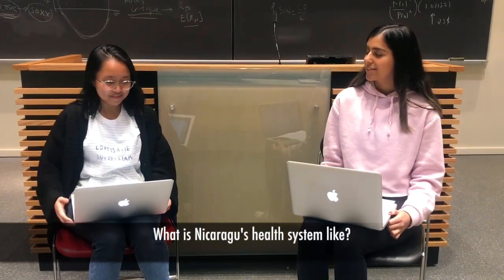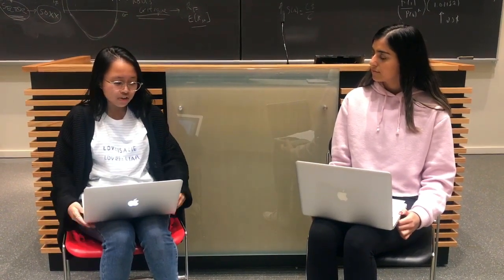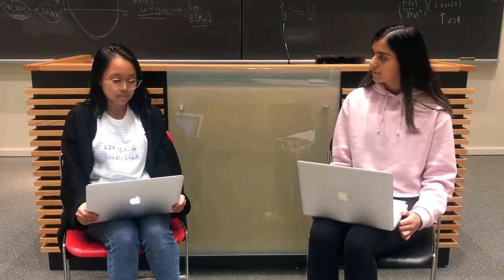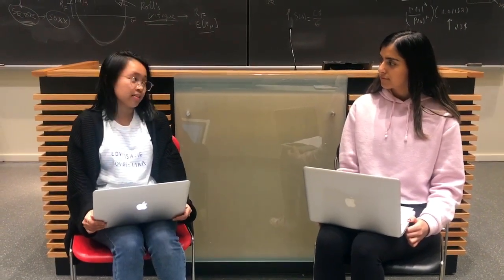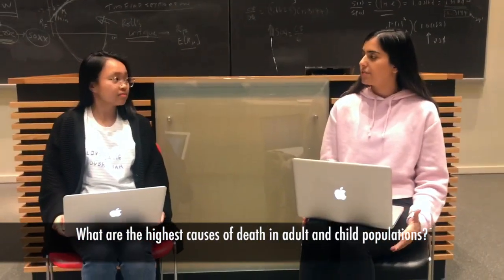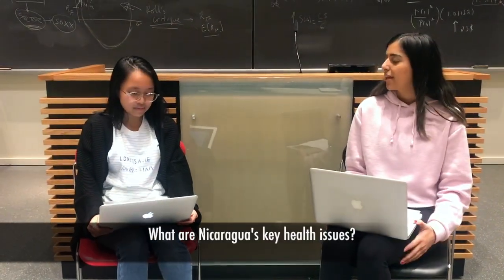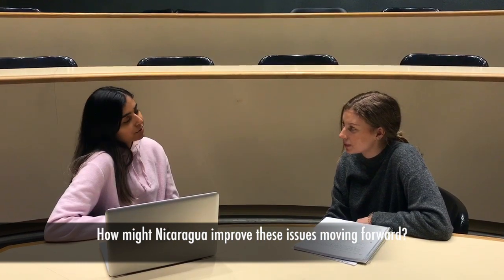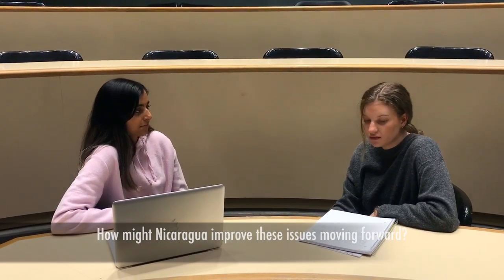HSCI160 Video Project - Nicaragua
Maya Blood
Daisy Zhang
Lourdes Castillo
Sukhman Toor
Taylor Bruce